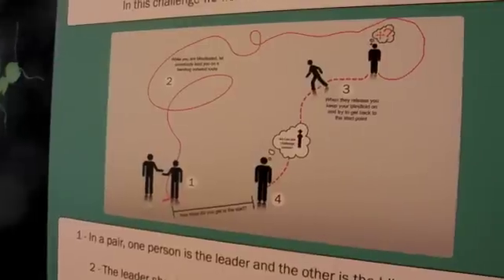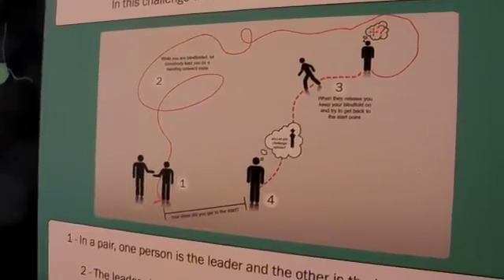How do insects find their way home?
Find out at this year's Summer Science Exhibition, part of See Further: The Festival of Science + Arts